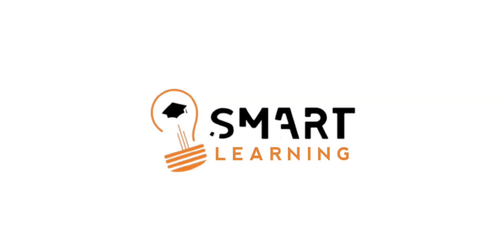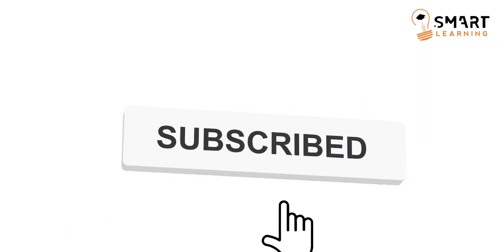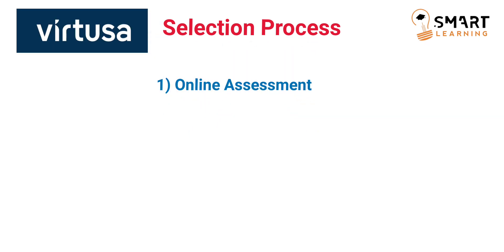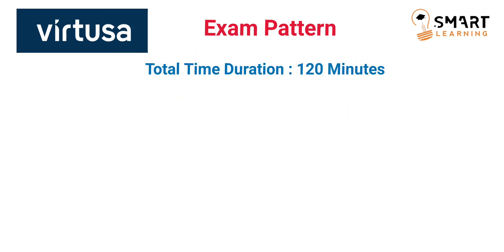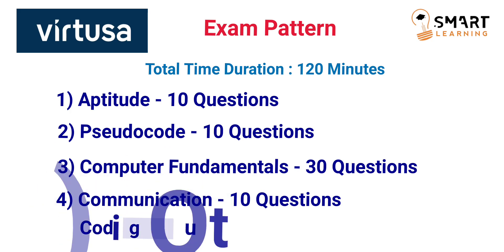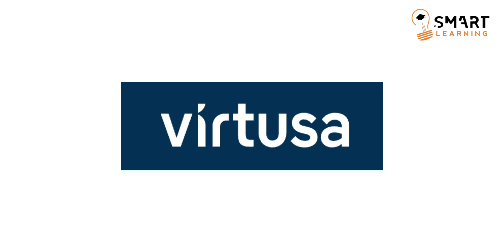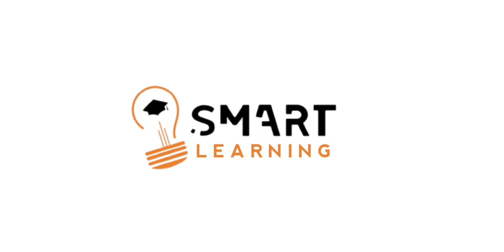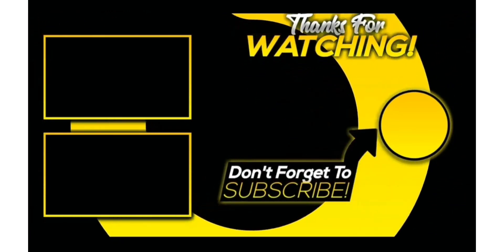Virtusa Latest Exam Pattern 2022 | Virtusa Selection Process | Smart Learning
Virtusa Online Assessment Exam Pattern | Virtusa Selection Process | Smart Learning